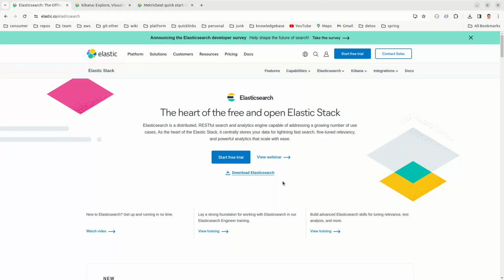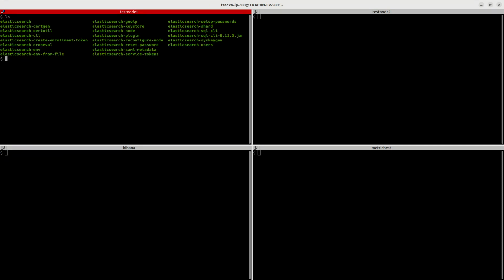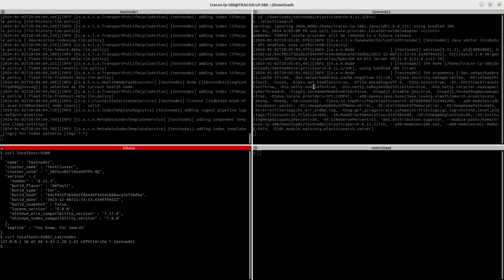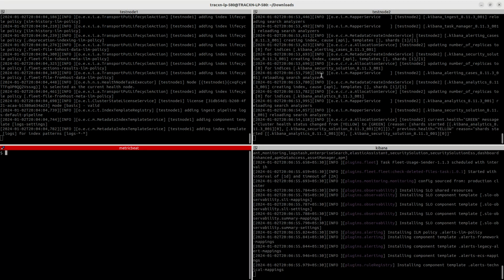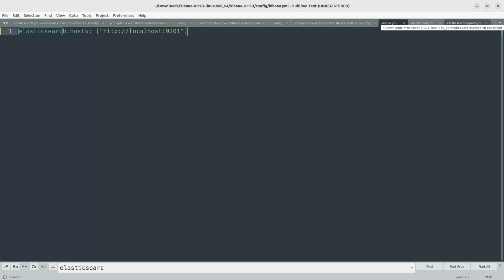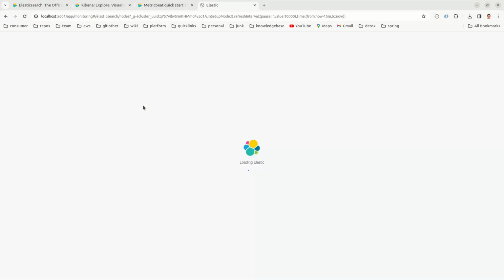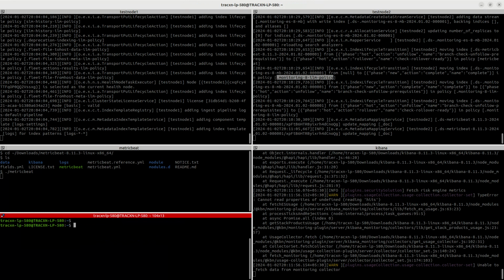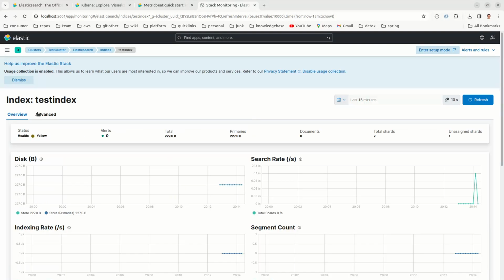Elasticsearch cluster monitoring using Elasticsearch, Kibana & Metricbeat - 8.11.3